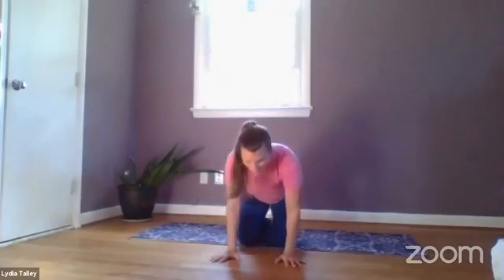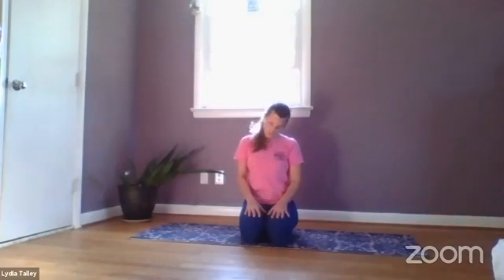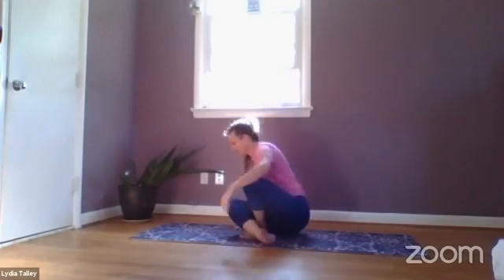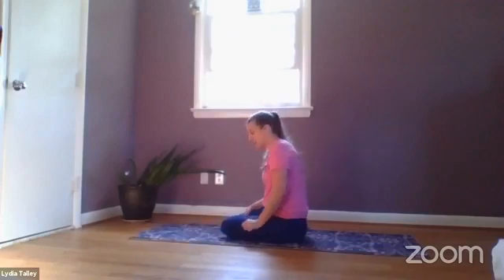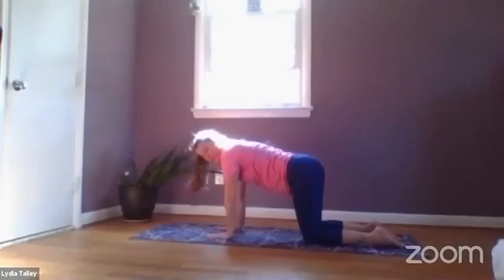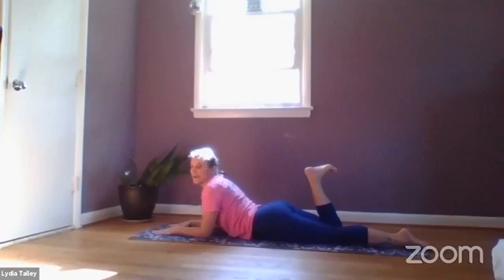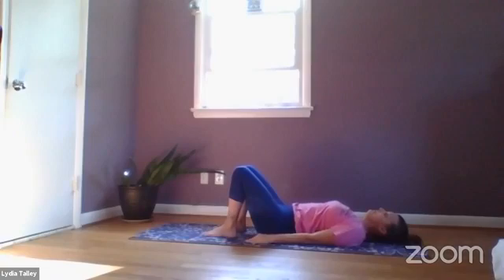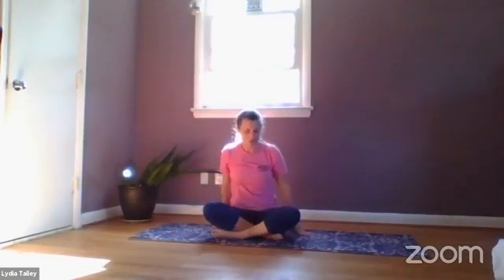Gentle Yoga with Lydia 9 28 2020